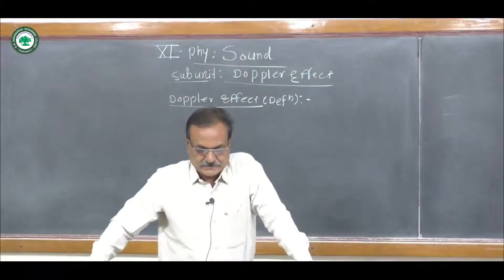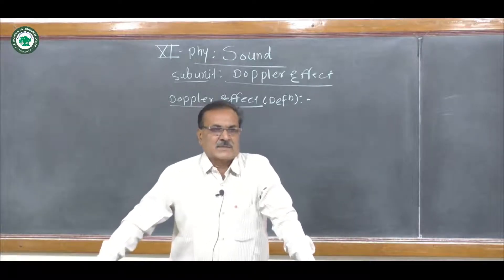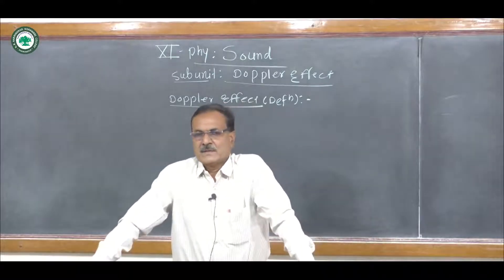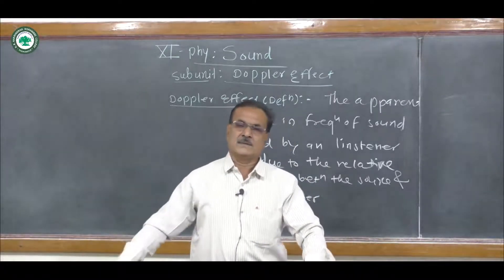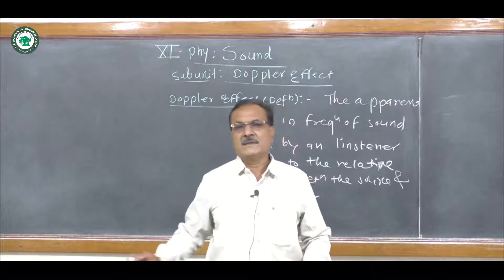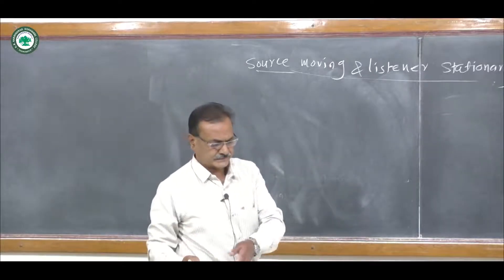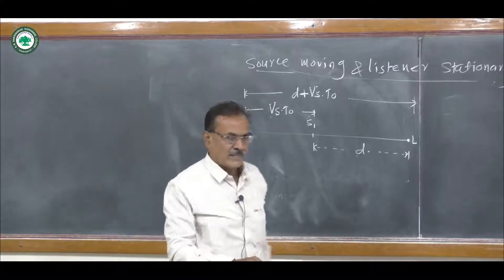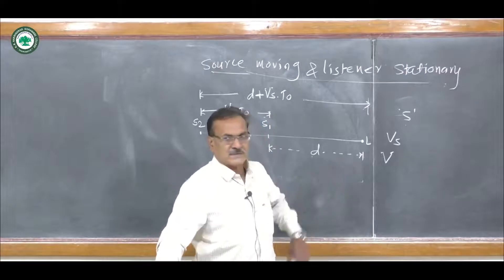XII.SCI(Physics) || Topic: Sound || By Prof. Patare Nivrutti